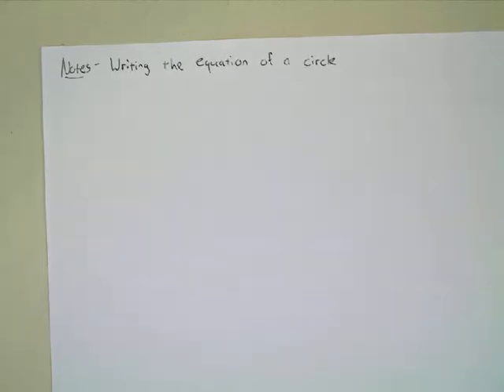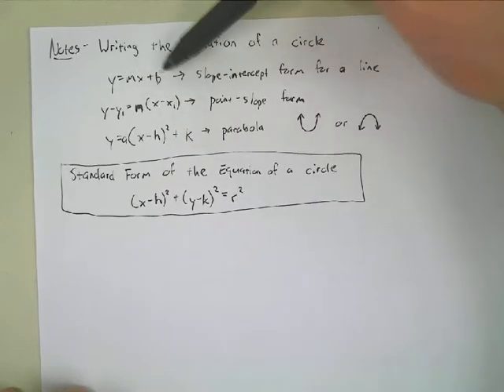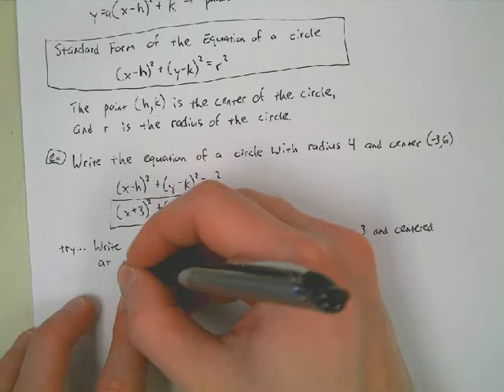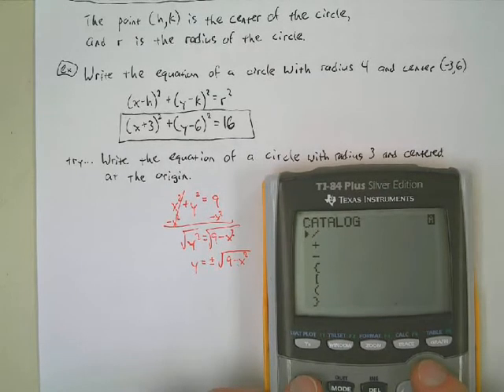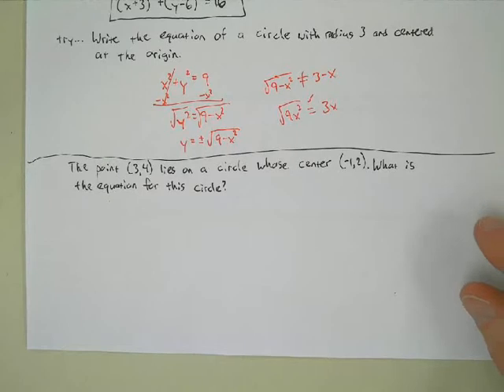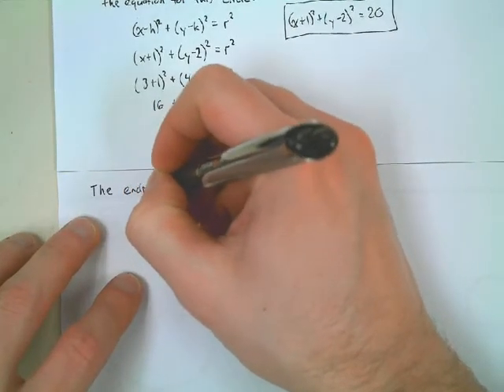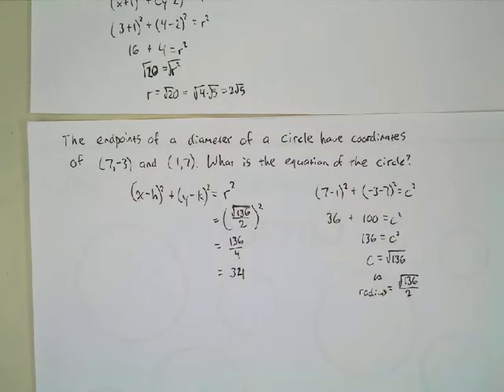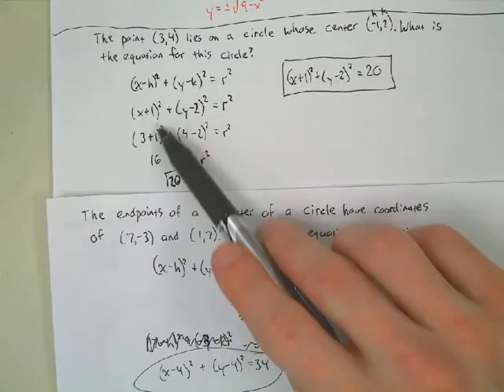1/6/16 Equation of Circles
wksht all